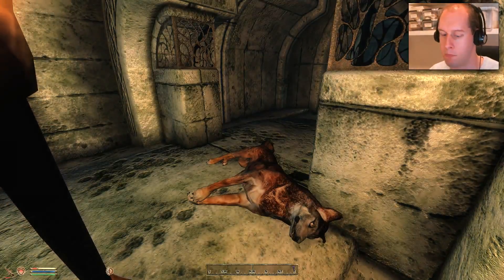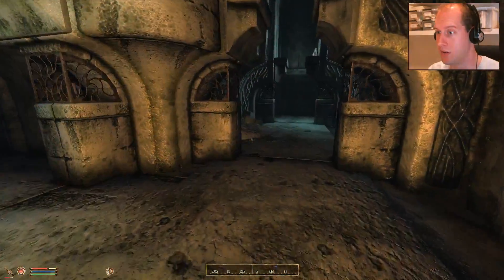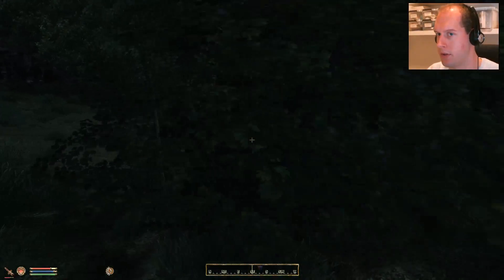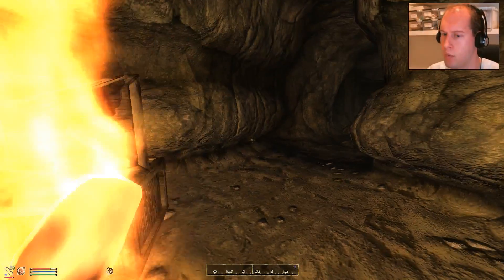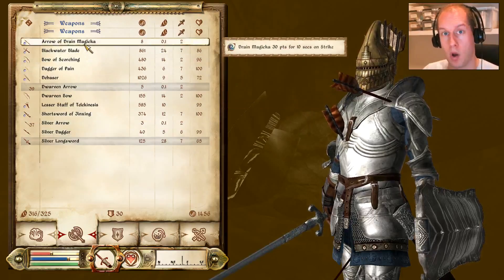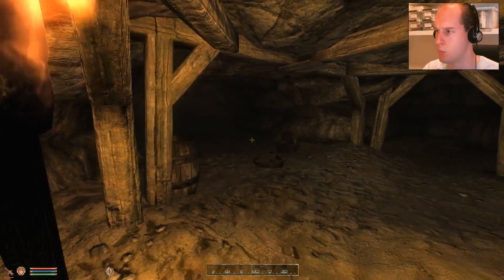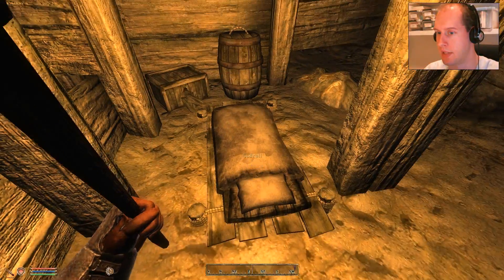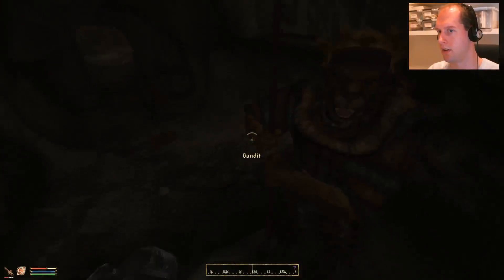Elder Scrolls Oblivion - Malada And The Abandoned Mine - Walkthrough Part 65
Because The Elder Scrolls IV Oblivion modded might arguably be my favorite video game, I want to try to complete it at somewhat 100% starting a new game. It’s sort of a blind let’s play or walkthrough, but some things I knew already. So I’ll be using the official Oblivion strategy guide by Prima Games and the awesome Unofficial Elder Scrolls Pages wiki to assist me on my journey.

The Elder Scrolls IV Oblivion from Bethesda Softworks is one of the best RPG’s of all time. Step inside the most richly detailed and vibrant game world ever created, Tamriel. More specific The Imperial Province Cyrodiil. With a powerful combination of freeform gameplay and unprecedented graphics, you can unravel the main quest at your own pace or explore the vast world and find your own challenges. The game is released for PC, PlayStation 3 and Xbox 360.